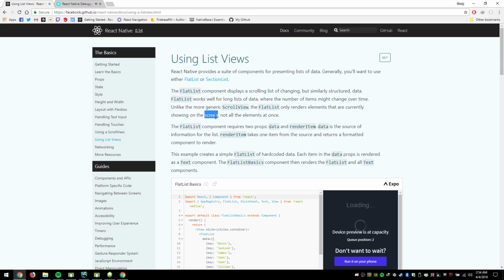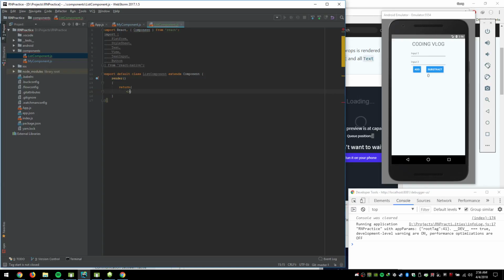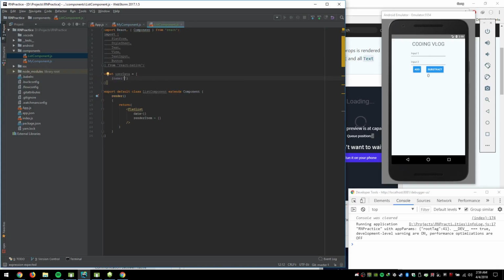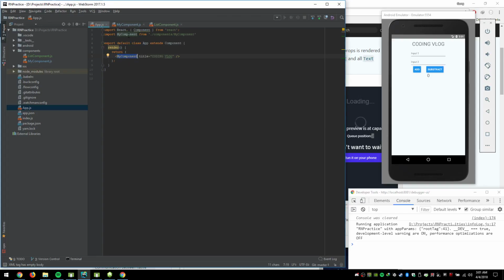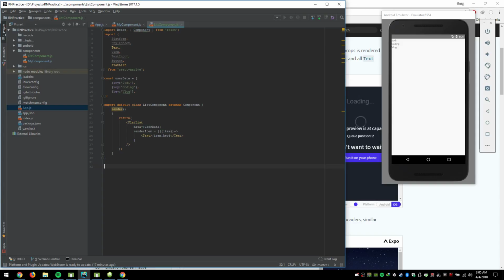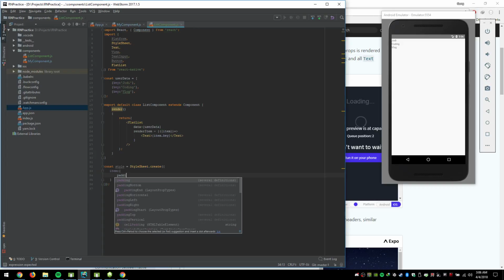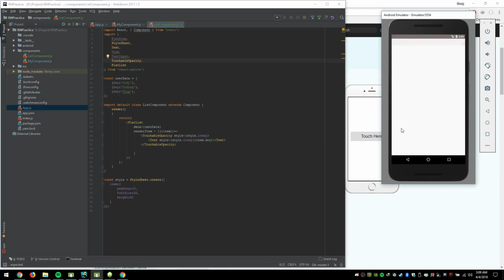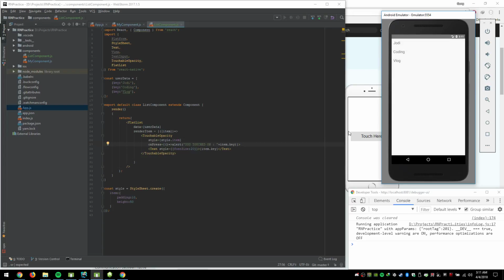Coding Vlog #7 - Displaying a List of Data into List View using FlatList on React Native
In this video, we're gonna learn about FlatList. FlatList is used to view a list of data onto the screen. Data can be hardcoded or can be fetched by API.

I will post videos whenever I do the coding, sharing my screen and how I learn to program.

Like or dislike this video, whatever you want or feel. Your feedback is also appreciated so don't mind to drop a comment on my videos.